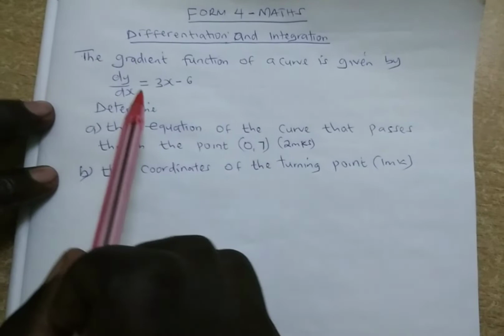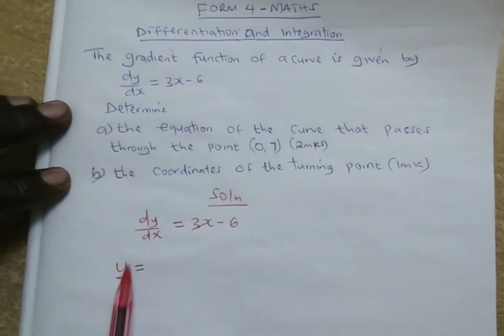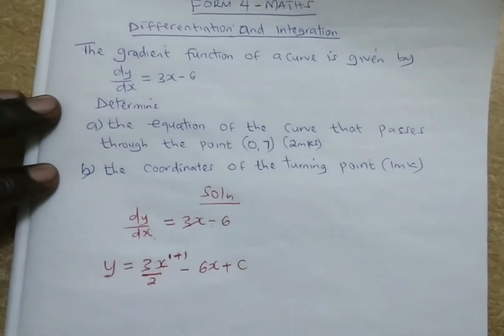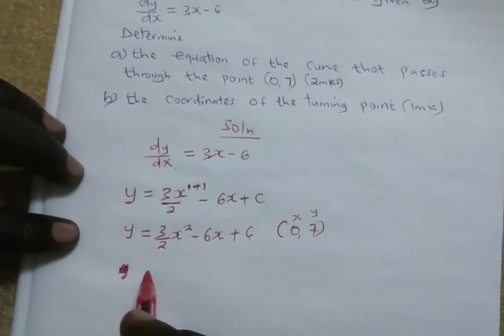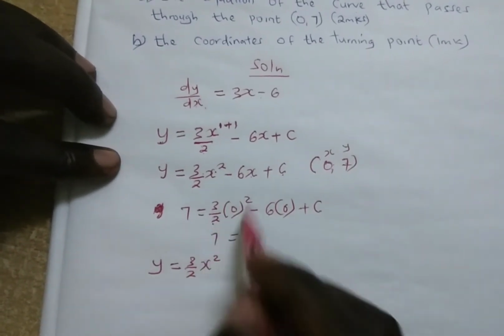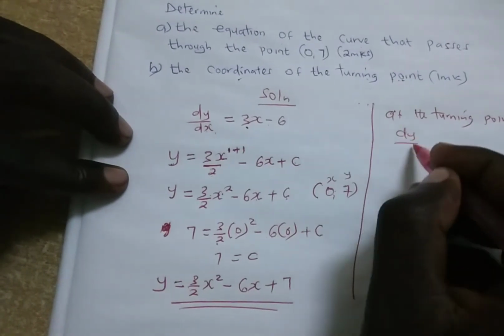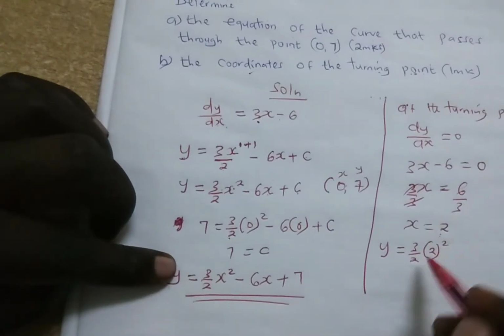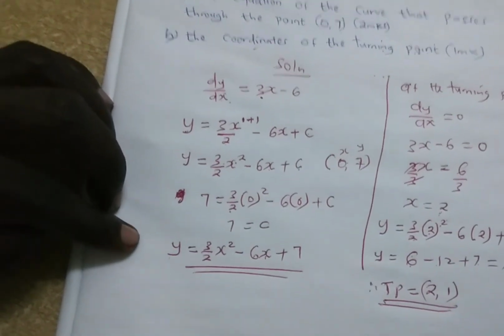FORM 4 MATHS REVISION(INTEGRATION)